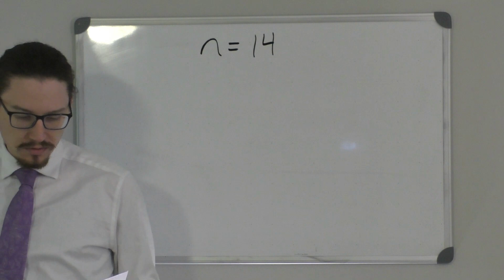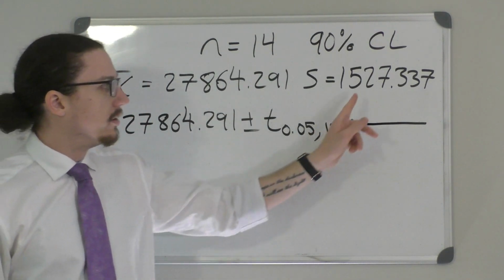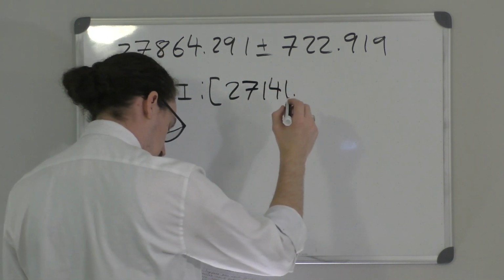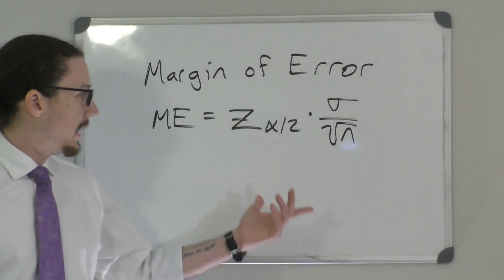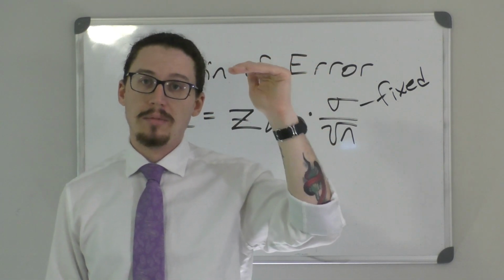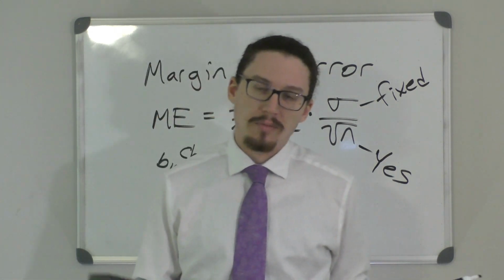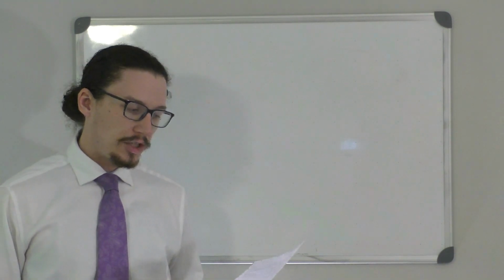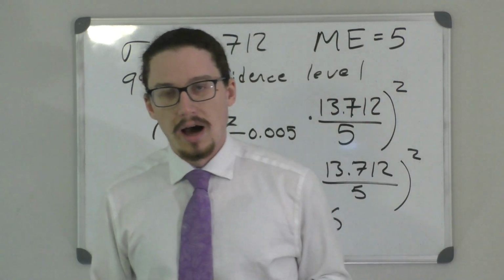Chapter 9 - Interval Estimation - Part 4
This video begins with an example of interval estimation using the Student's t-distribution, also includes a discussion on precision and sample size.